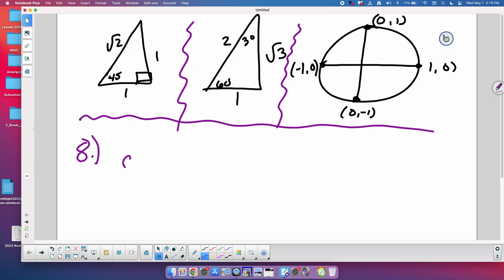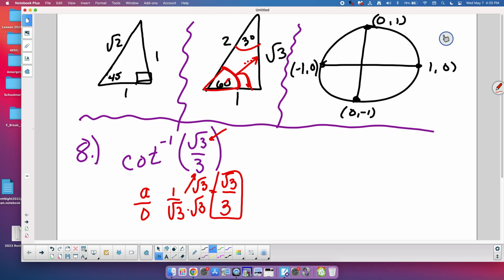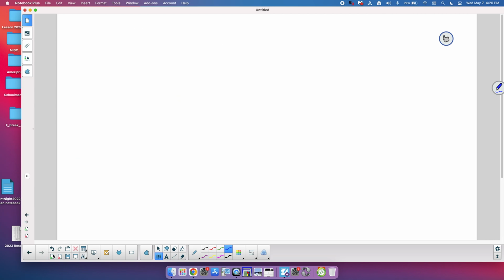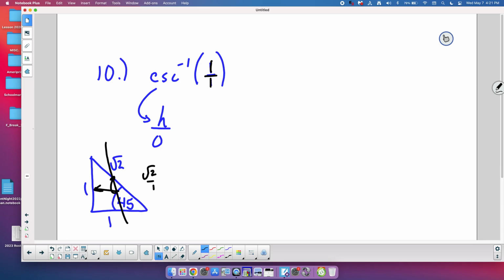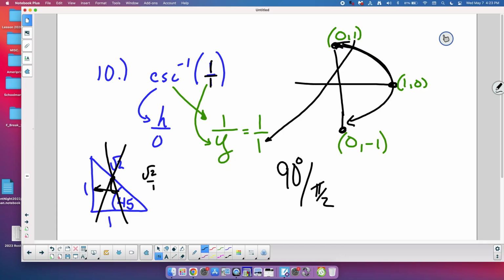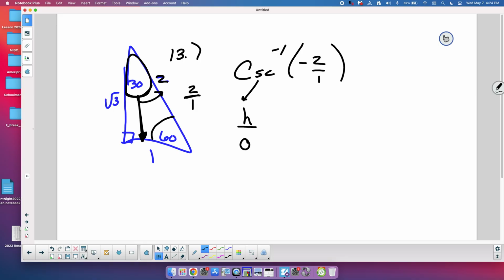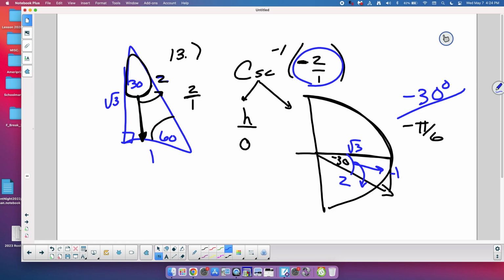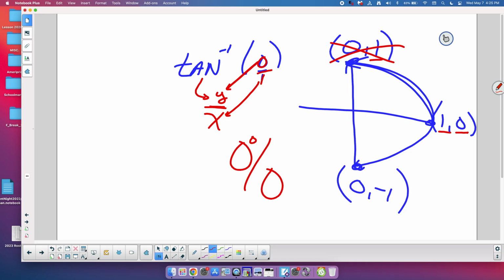INV Trig Help: mov